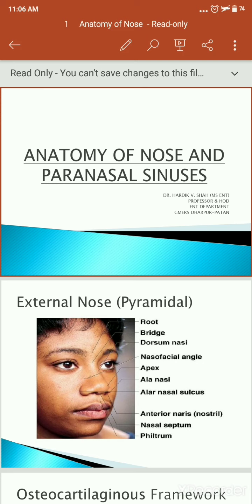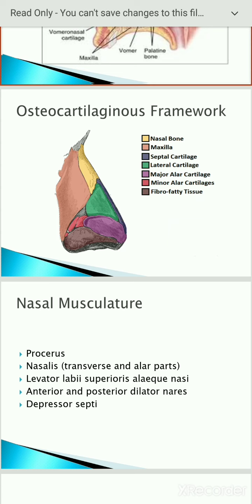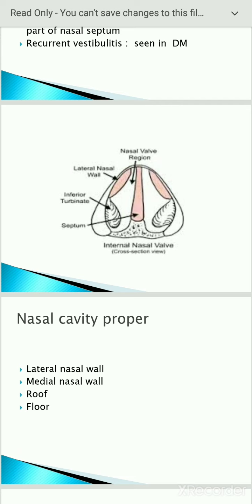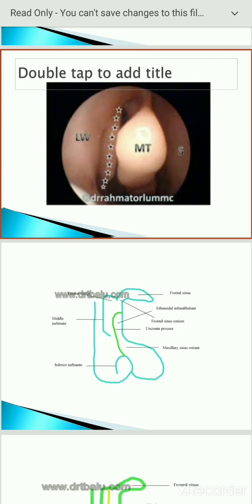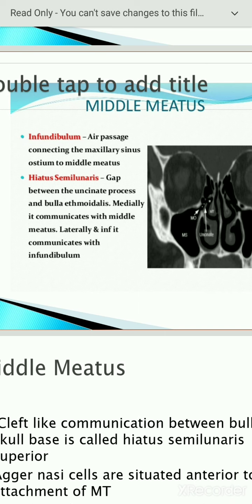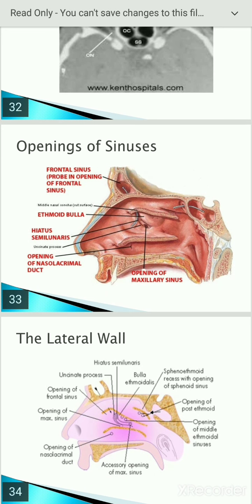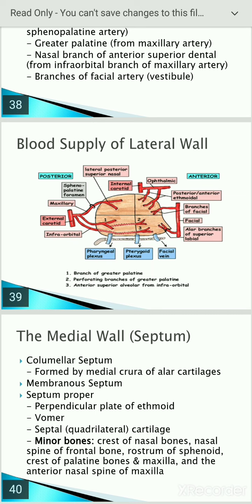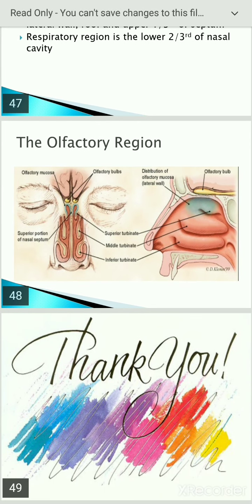Anatomy of nose nd paranasal sinus